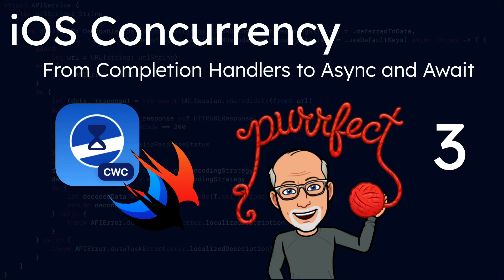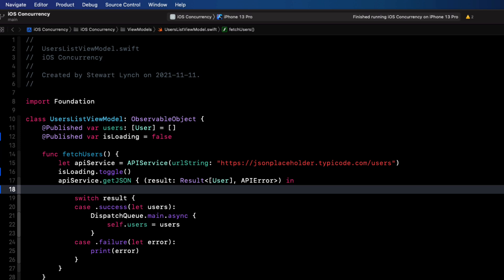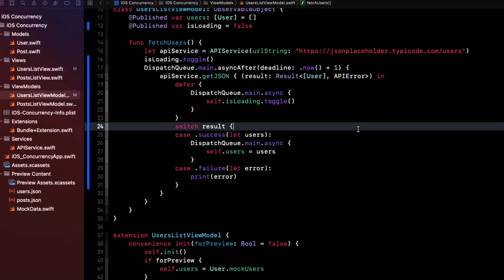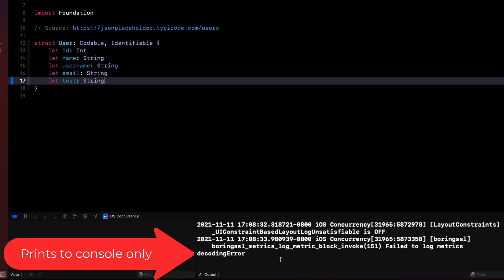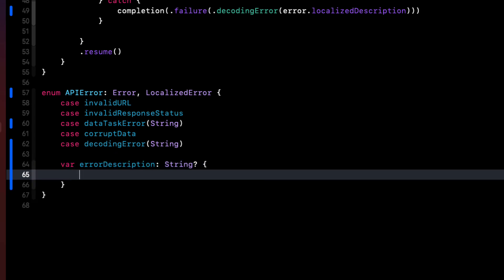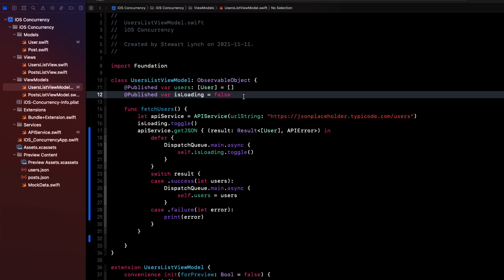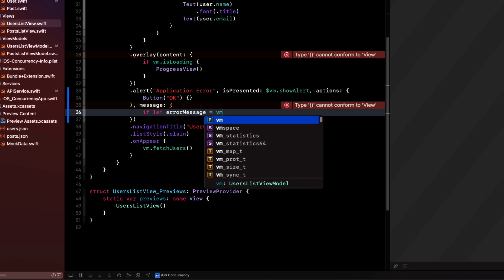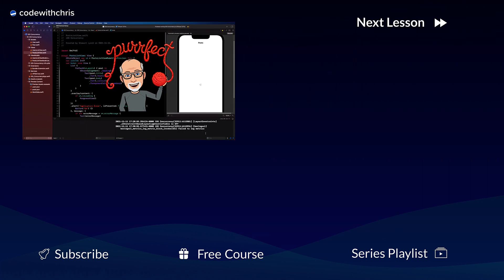Swift Concurrency Lesson 3 - Improving the User Experience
This is the 3rd of 6 videos in the Swift Concurrency series.  In this video we are going to improve the user experience by doing two things.  Whenever our app is fetching and loading data, we want to present a spinning ProgressView on top of our view to indicate that the data is loading.
If an error occurs, then we need to know about it so instead of printing the error to the console we want to present an alert to our users with that error information and ask them to contact us with that information.

Timestamps
0:00 Introduction
0:51 Adding a ProgressView
4:58 Forcing an error
7:02 NSLocalizedDescription and the APIError
9:00 Presenting an Alert when there is an error